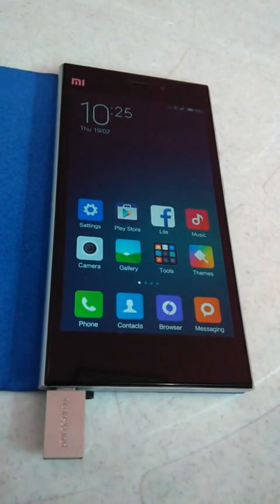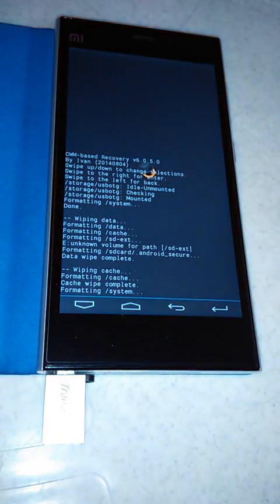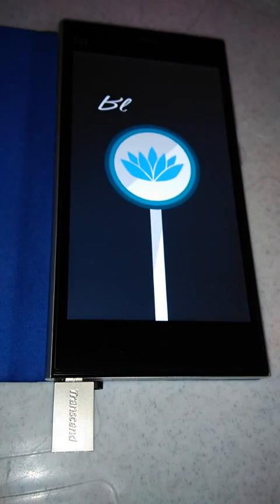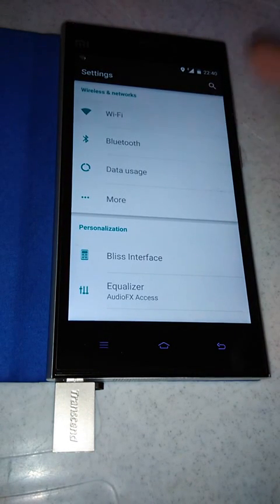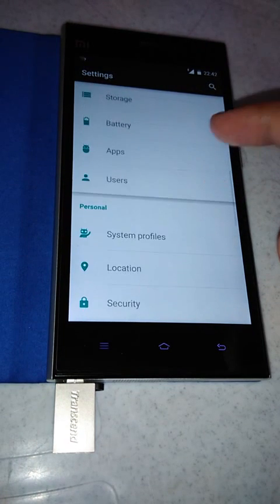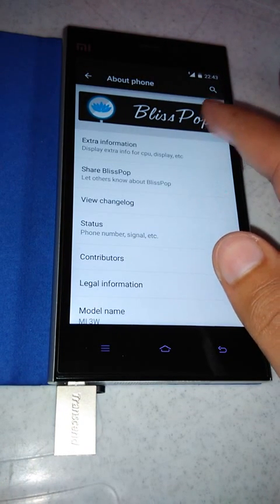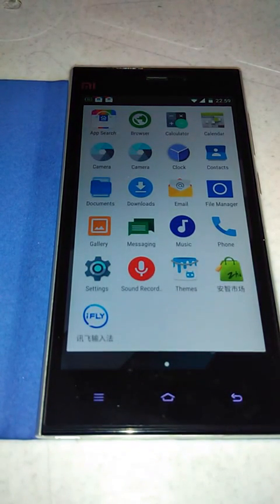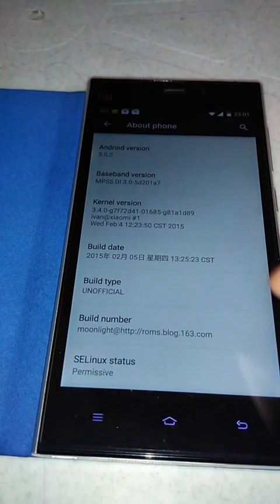BlissPop Rom v2.0 on Mi3 !!!!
Step 2:- Watch the video